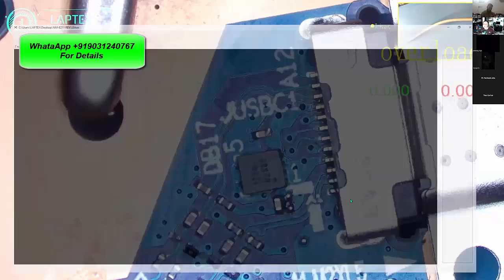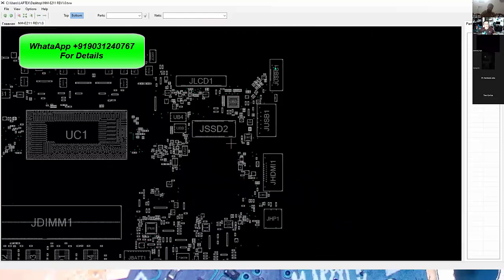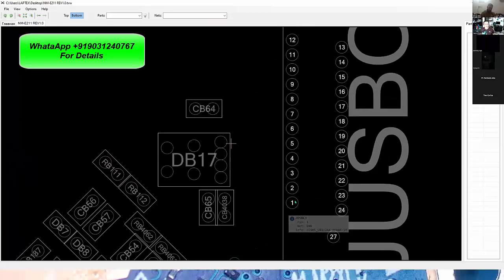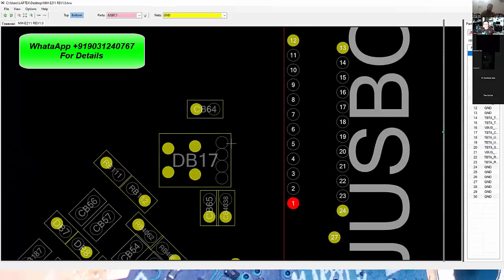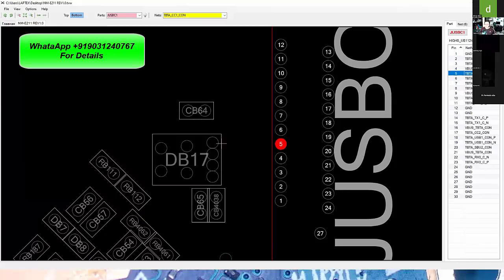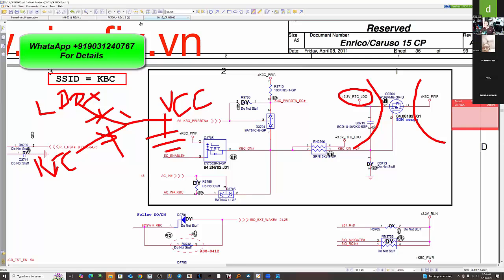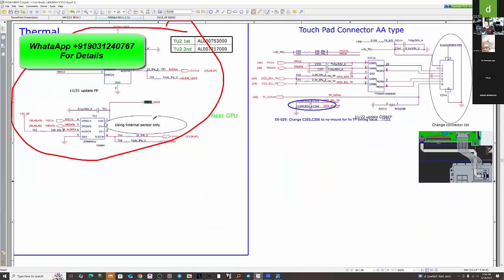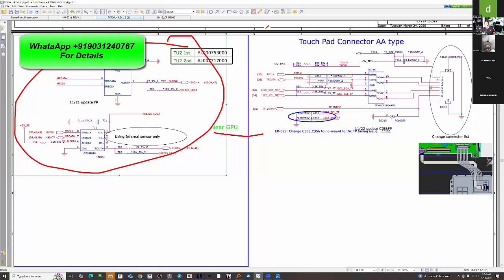Chiplevel Webinar For African Technicians in English Part 2 Demo Only | Laptex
This video clip is the second demo of the chiplevel webinar conducted by laptex for Chiplevel african technicians for Free. The topics included are Type C, Chrome book unlock techniques, Bios editing, SMBus SDA, SCL programming using SVOD 4 and many more topics are covered. This video will only brief about the technique, complete details is discussed in the Online Paid Video Course with complete solution. Stay Updated with Laptex Video Course.

Free Register on Our Website For Latest Ok Tested Working Bios-

The complete Course covers 400 videos of theory, practical, and case studies from 1st-generation to 12th-generation laptop motherboard repair.

All cases are covered in our advanced and updated laptop repairing course which covers all the repairing logic, concepts, and techniques for troubleshooting different laptop motherboard faults.

Laptex provides the complete component as well as chip-level training with live practical on faulty motherboards to understand the application of the concept. As our slogan defines learn the logic concept.

You can also visit our office @ 507, 5th floor, Red Rose building, 49-50 Nehru Place Delhi 110019